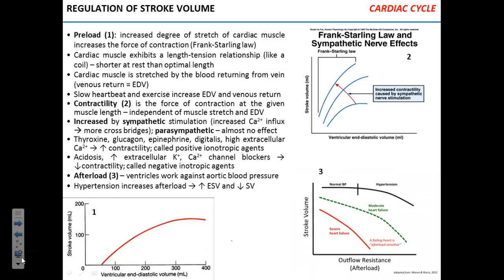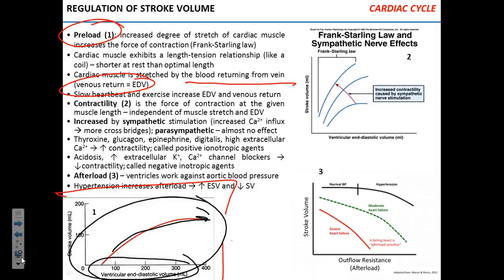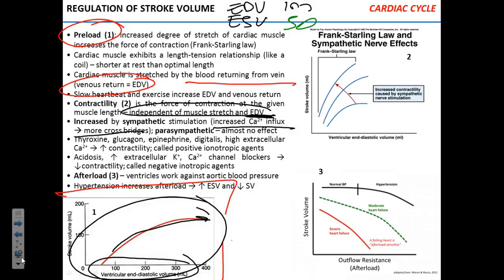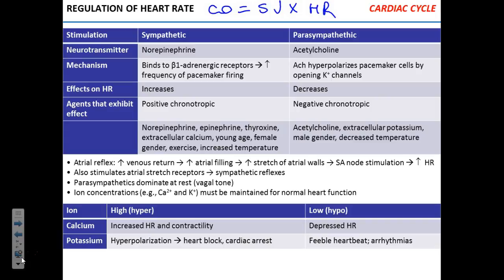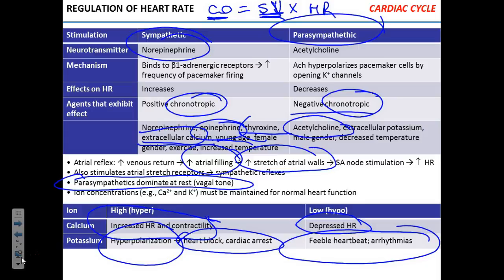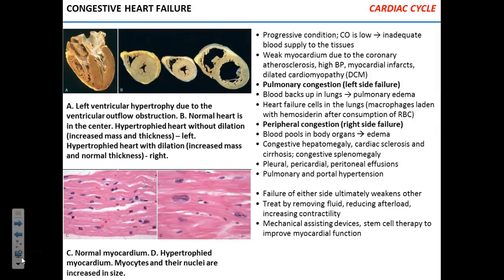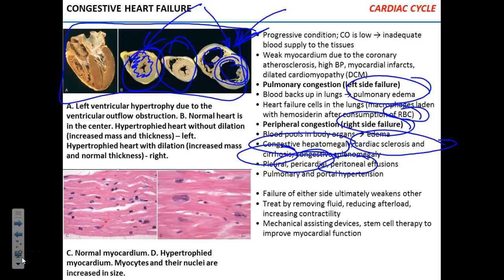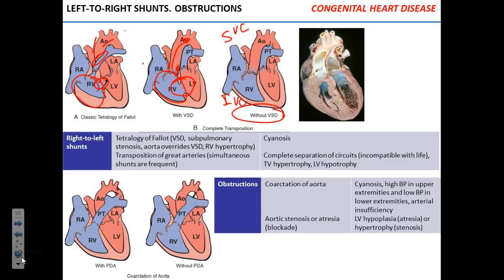Heart disease MW 032017